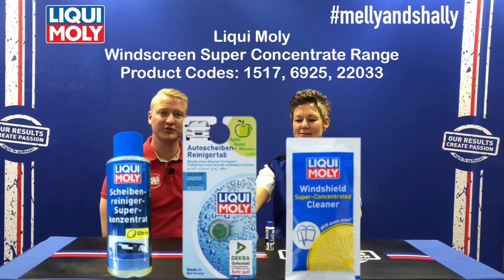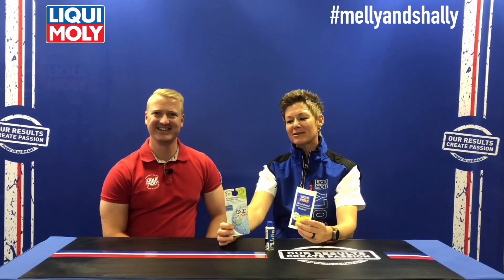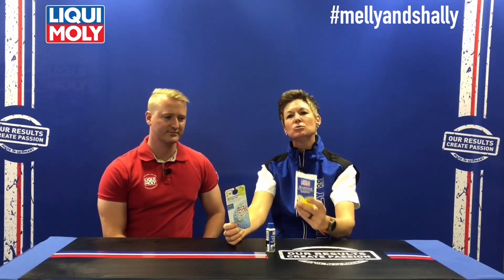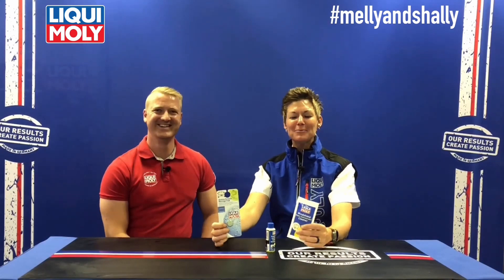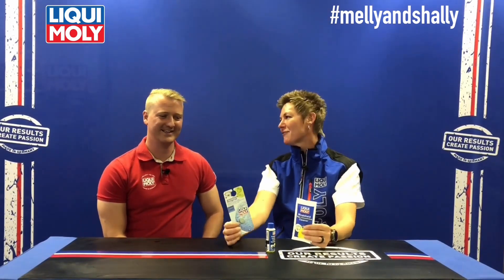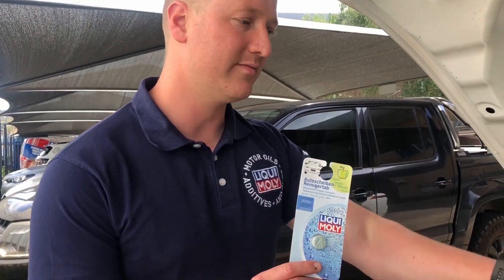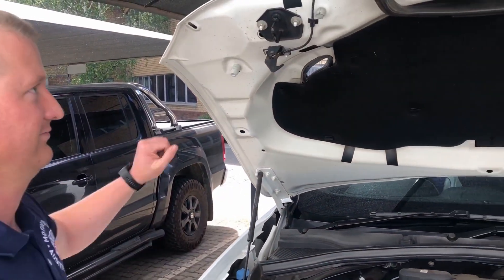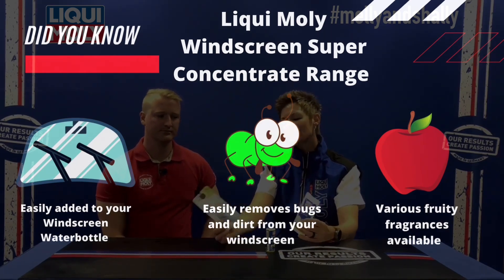LIQUI MOLY ACADEMY | Remove hard insects and dirt from your windscreen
Clean, clear windscreens!
In the latest episode of Melly and Shally, we unpack the Liqui Moly Super Concentrate Range. Get a clear, smear-free view in seconds with Liqui Moly’s Windscreen Super Concentrate Range. Removing oil, silicone films and insects from your windscreen has never been easier!

At LIQUI MOLY – we want our brand to be on everybody’s lips. Our team strives every day to earn this by adding value with the best quality products, an unrivaled range, expert advice, and superb service with an absolute focus on the needs of our customers and partners. This is our mission. We’re driven by one clear goal: to inspire your passion!